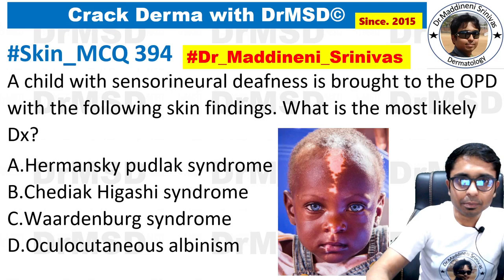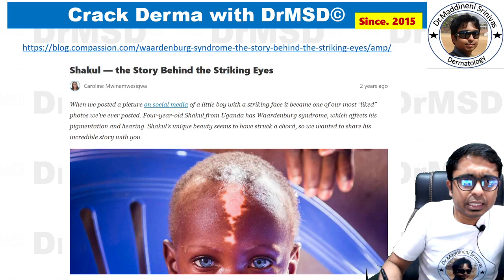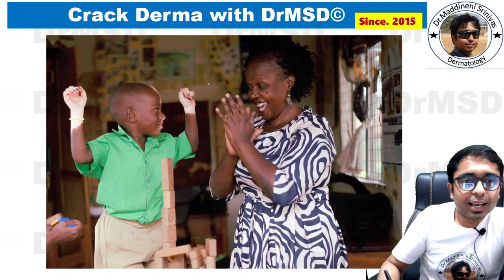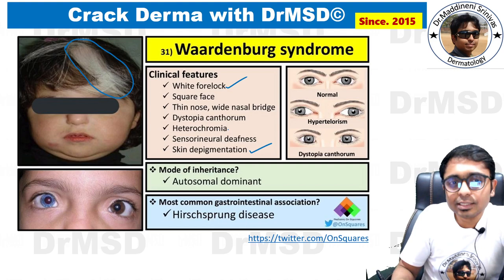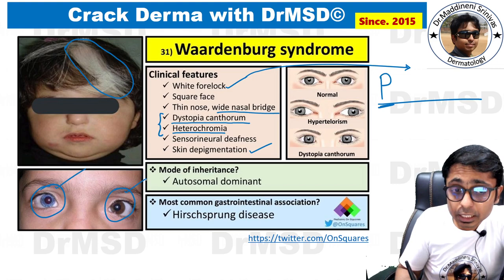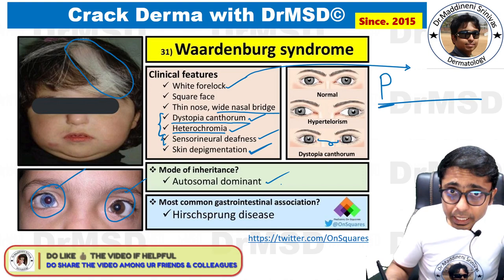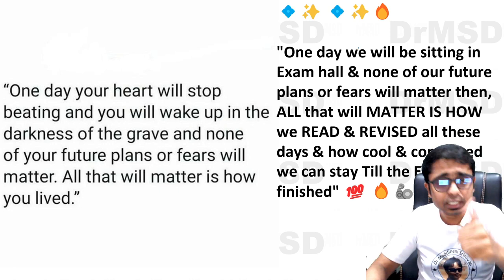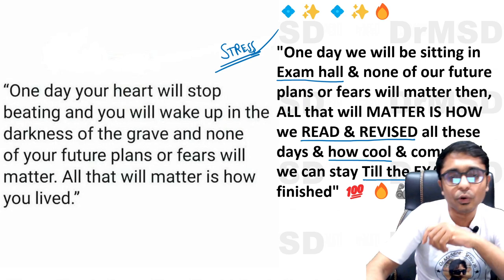Waardenburg Syndrome | Forelock | Albinism | Piebaldism | Deafness Heterochromia Iridis | Dystopia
394 9322 Waardenberg Syndrome Forelock Albinism Piebaldism Deafness Depigmentation Heterochromia Iridis Dystopia cantho

1. NEET PG
2. Skinpedia
3. Dermpedia
4. Dermapedia
5. DRMSD
6. Dr Maddineni Srinivas
7. Skin Encyclopedia
8. Derma Encyclopedia
9. NEET PG
10. INICET
11. NEXT 2022
12. NEXT 2023
13. FMGE
14. MRCP
15. USMLE
16. PLAB
17.  PYQs
18. IBQs
19. IJD
20.IJDVL
21.BMJ
22.IDOJ
23.EIJD
24.EADV
25.AAD
26.JAAD
27.American Journal of Dermatology and Venereology
28.Advances in Dermatology and Allergology
29.JAMA
British Journal of Dermatology
Dermatologic Therapy
Journal of Cutaneous Pathology
Pediatric Dermatology